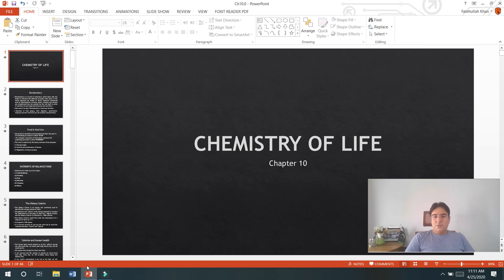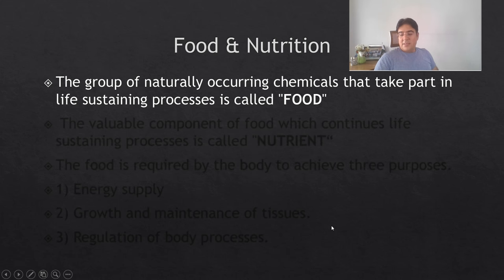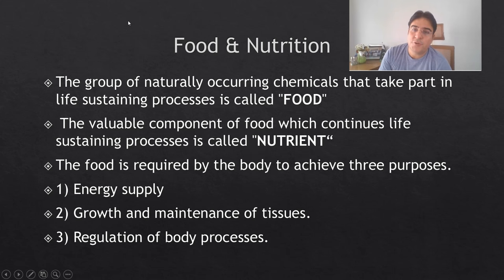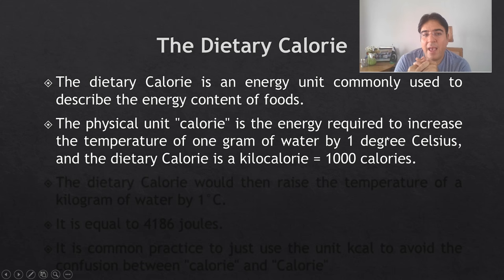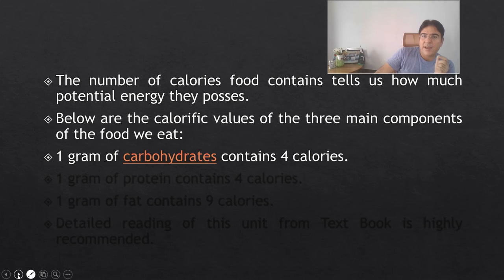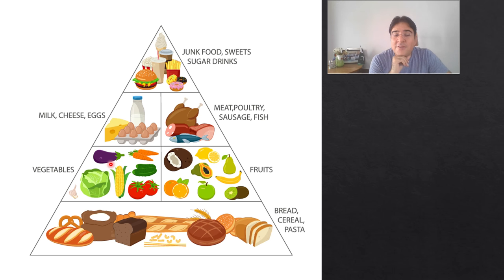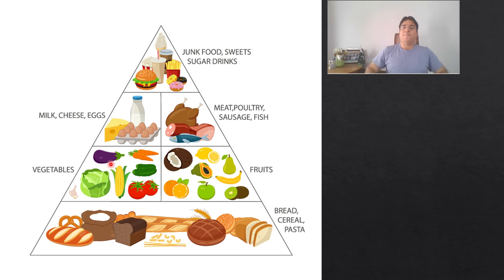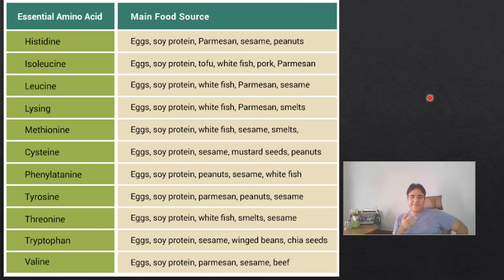ORGANIC CHEMISTRY LECTURE - 14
CH: 10: CHEMISTRY OF LIFE
Introduction, Food & Nutrition.
These videos lectures are made exclusively for the students enrolled in The Navigator College Thatta (Pakistan) to cover the few chapters that we could not finish due to the closure of schools. The video contents are are custom made for Sindh Text Book Board of Pakistan & keeping the examination pattern in view.